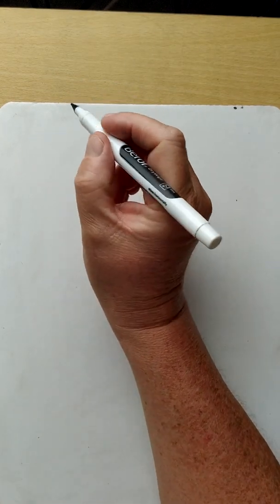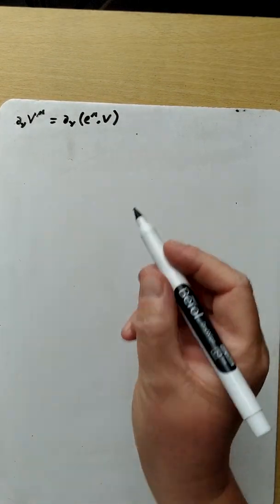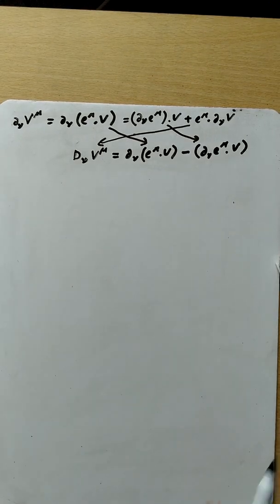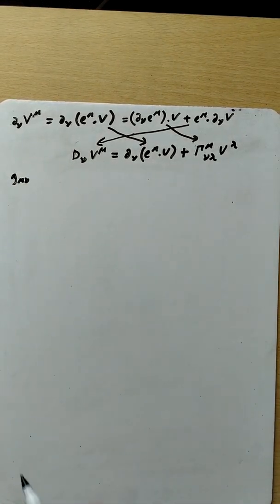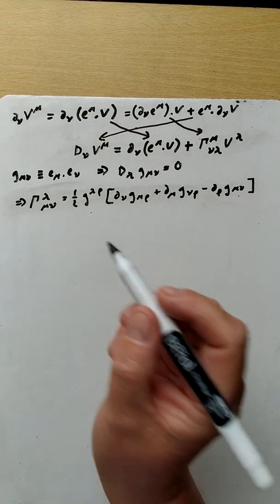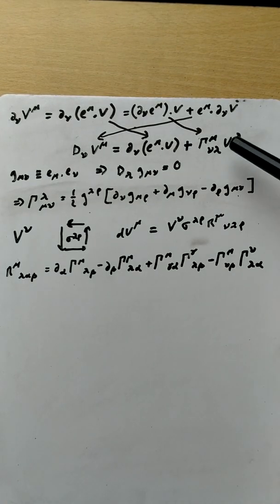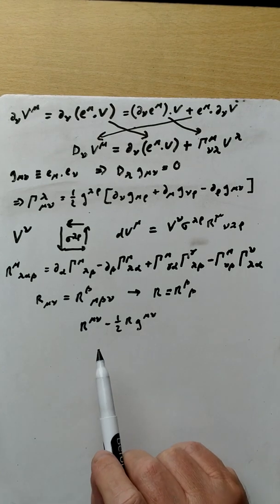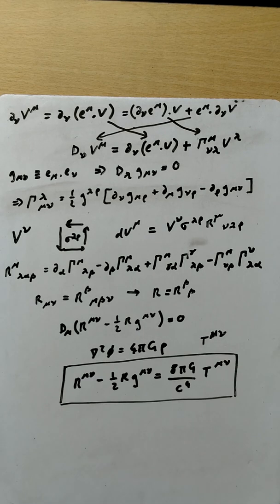Part 4 - General Relativity in 10 Minutes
I thought there might be a few people who would appreciate a whirlwind, ten minute, introduction to General Relativity. In such a short video, it's impossible to derive most of the formulae, so there are lots of "from this it can be shown" comments.

Some of the most interesting stuff, like the geodesic equation and the Schwarzschild solution, are completely omitted. Nevertheless, I'm hoping there's enough here to give a rough idea about how General Relativity works.

For a slightly more detailed look, the following video takes a more leisurely two hours to cover the same material.

Einstein Field Equations - for beginners!

And if you really want to spend some time on this, Leonard Susskind's series of lectures are about as good as you can get.

The only book on General Relativity that ever made the slightest bit of sense to me was this one. (And it makes a LOT of sense.)

Cheng, Relativity, Gravitation and Cosmology A Basic Introduction

This is part of the following playlist. It's best to watch the videos in order.